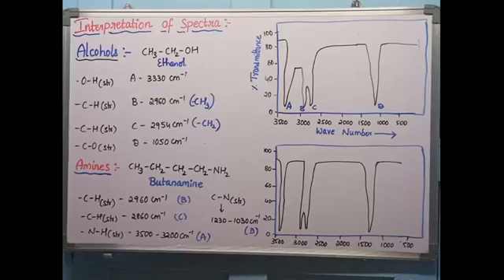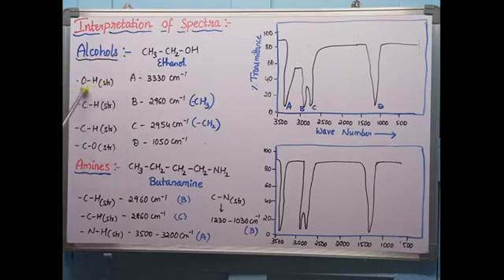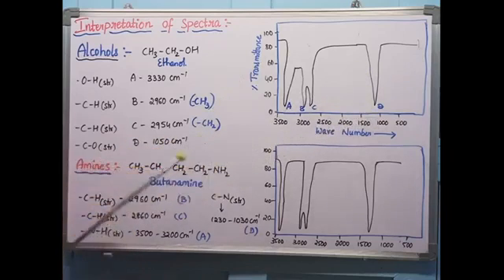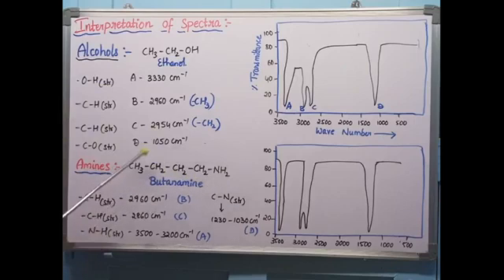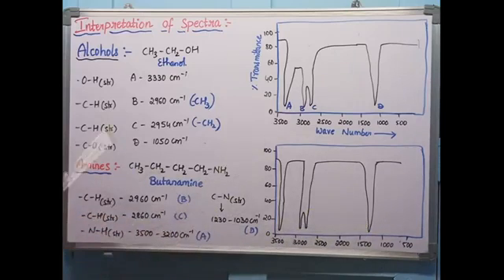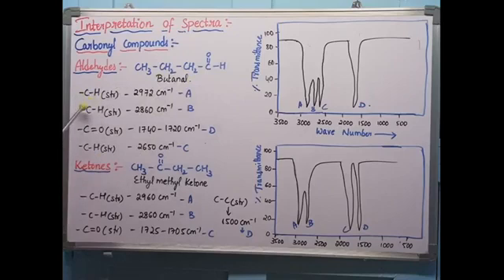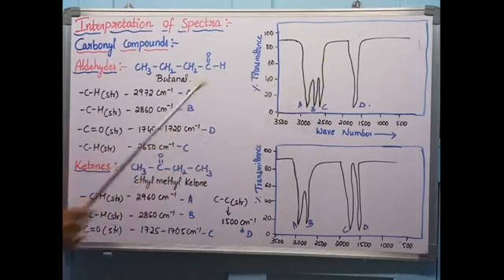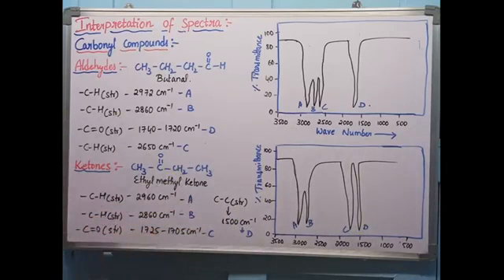IR SPECTA OF ALCOHOL AMINE AND CARBONYL COMPOUND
It spectroscopy problem